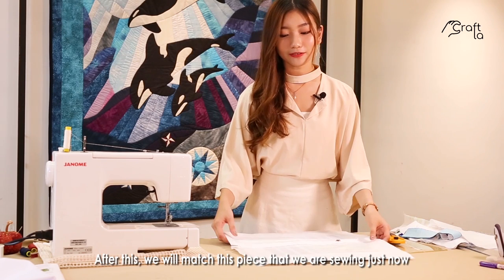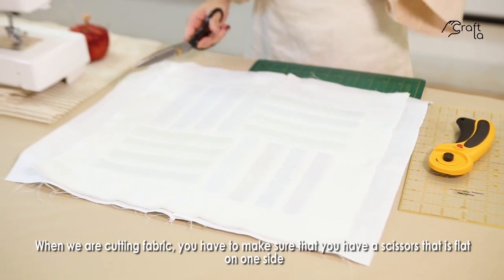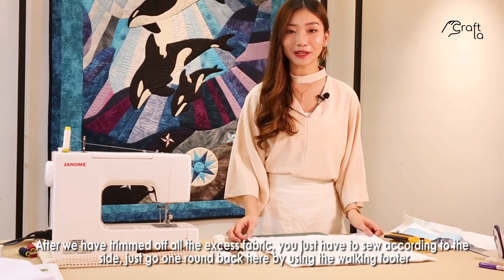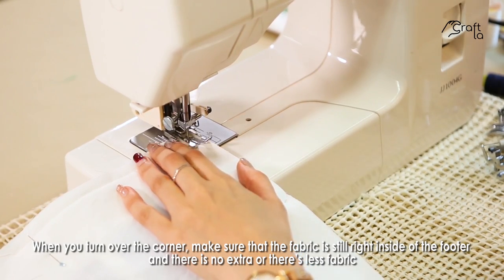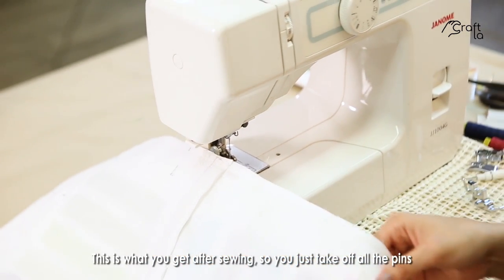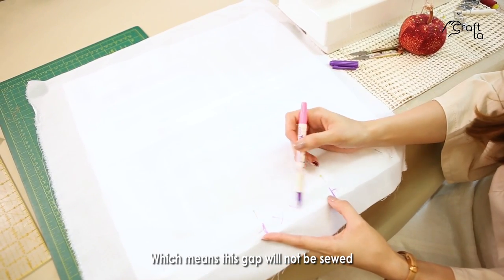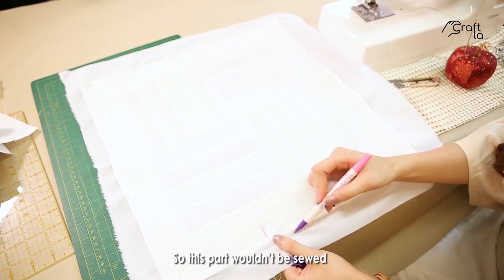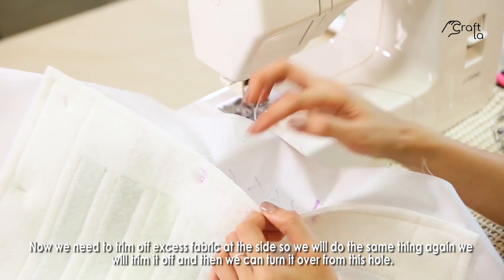Part 9 : Connect all article